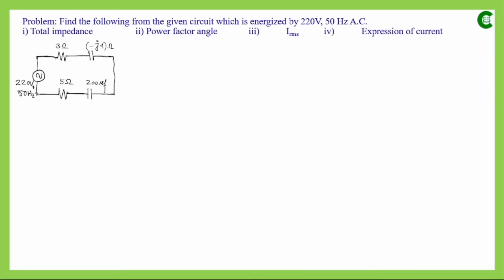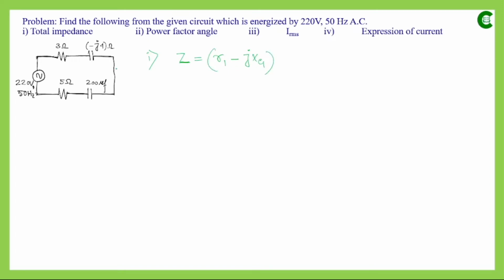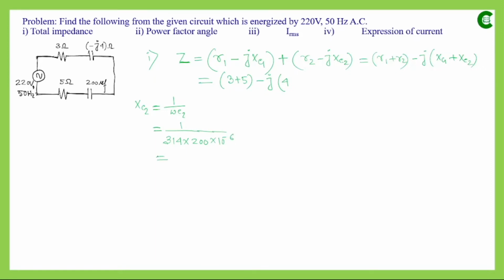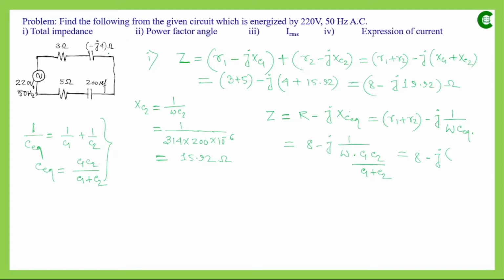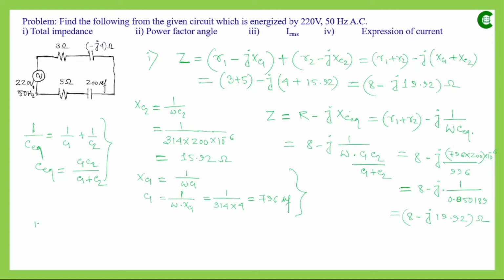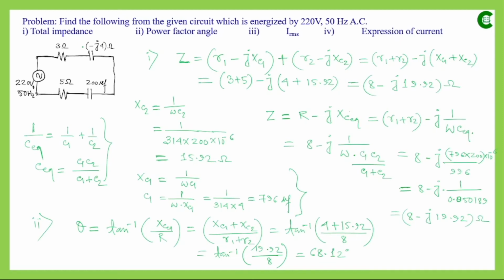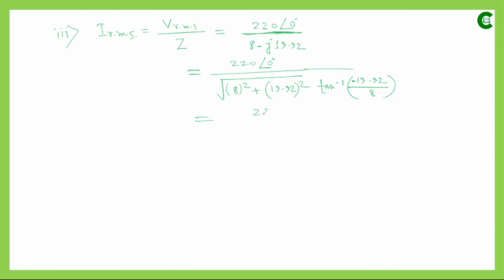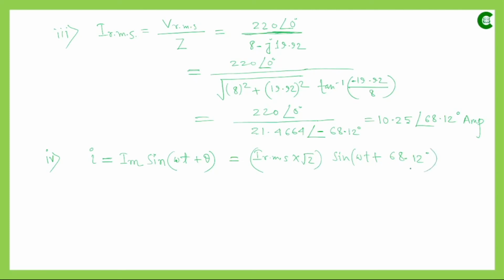Series RC circuit problem | Series RC circuit numerical | AC through RC series circuit | AC circuits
In this class, a numerical has been solved based on series RC circuit.